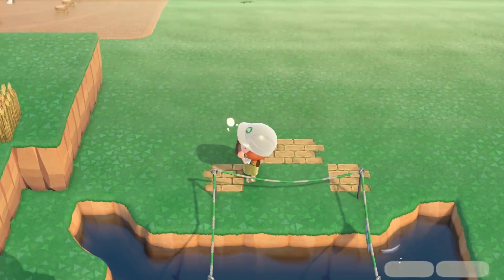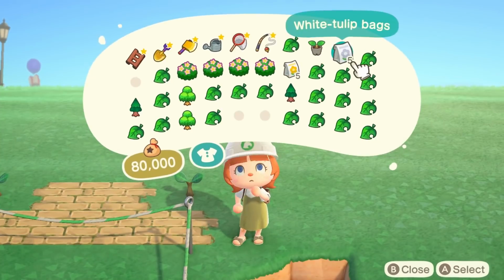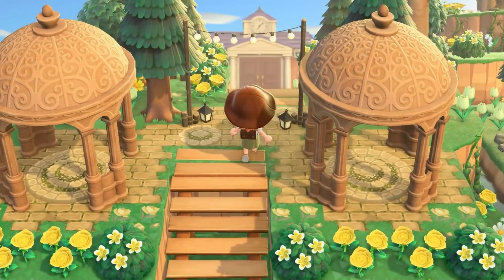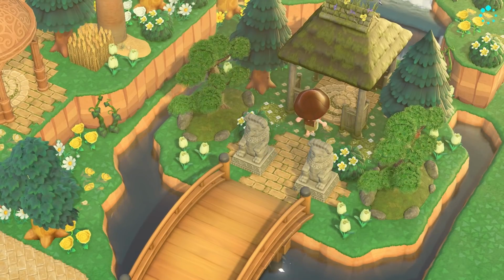Making An Entrance With The New 2.0 Furniture!! // animal crossing speed build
Remember to drink water and take care of yourself today :)

This means I will earn a small percentage of revenue from your purchase if you use them, at no additional cost to you. Thank you for supporting my channel this way :)

Edited with Lumafusion